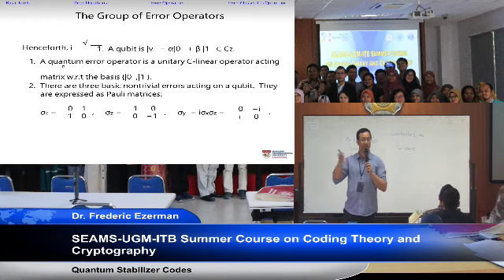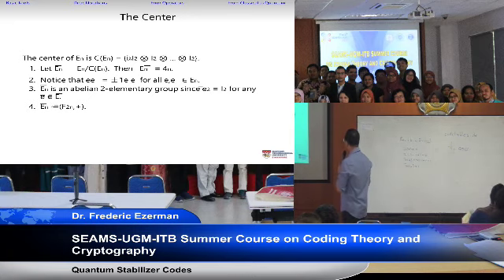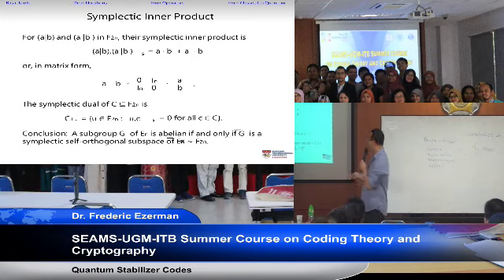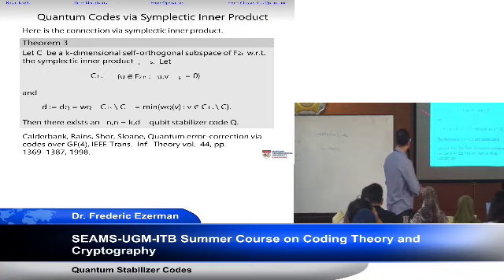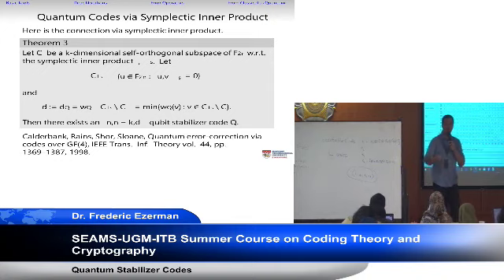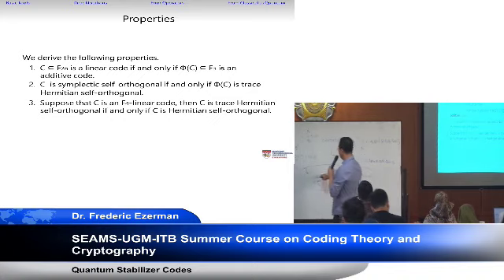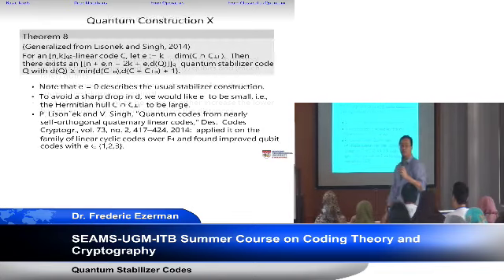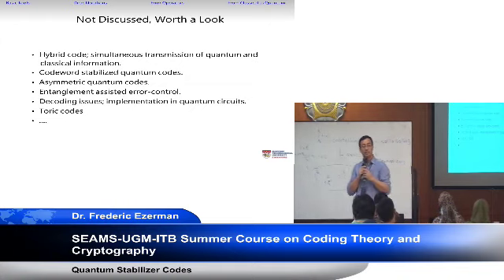SEAMS-UGM-ITB Summer Course on Coding Theory and Cryptography - Day 9 (Session 3)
Quantum Stabilizer Codes
Dr. Frederic Ezerman